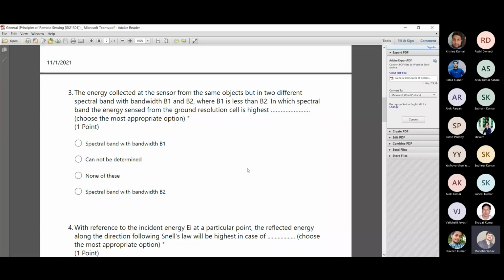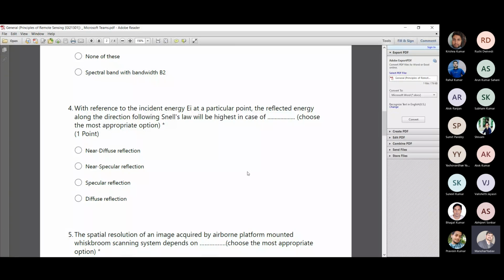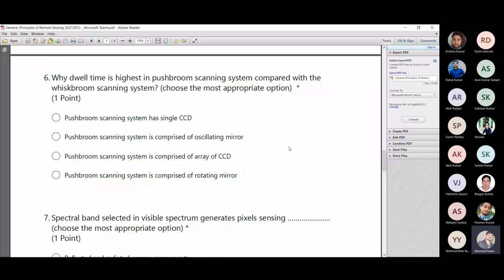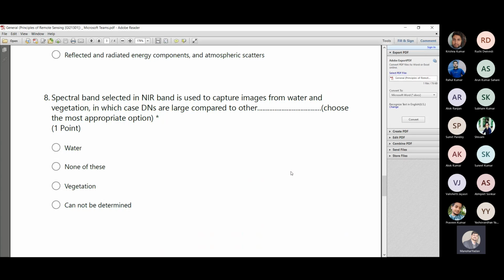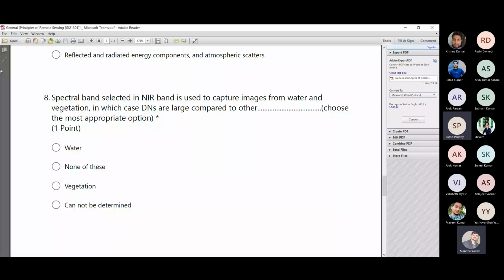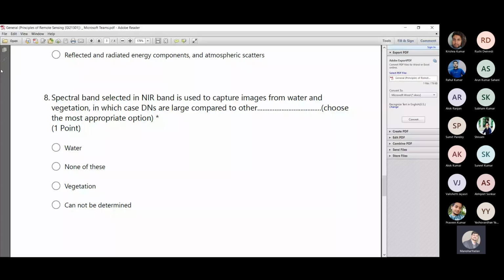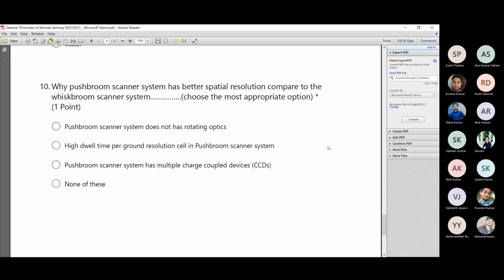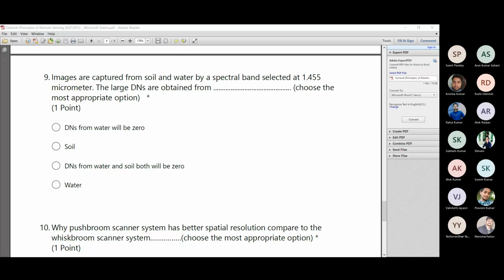PRS Lecture 24